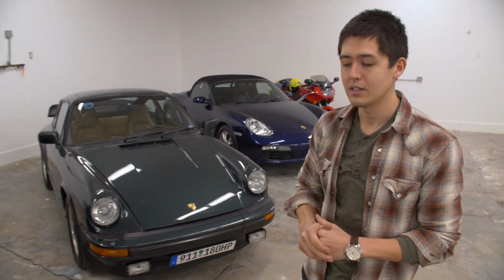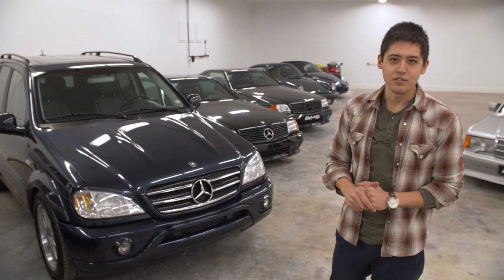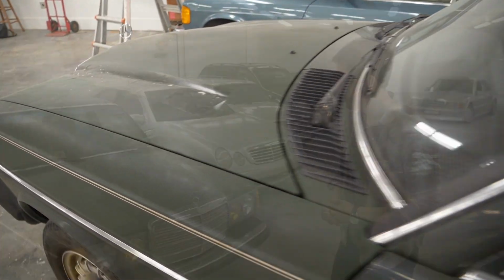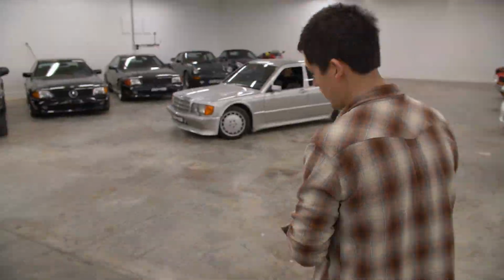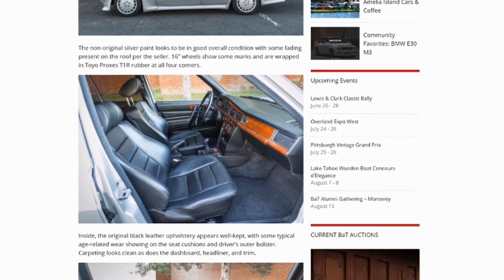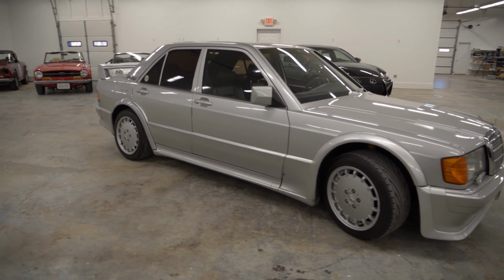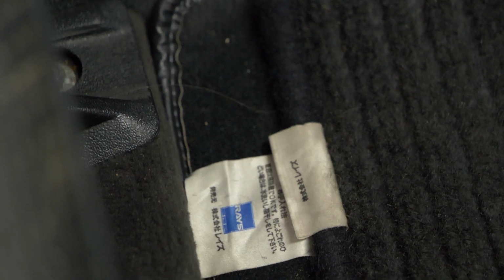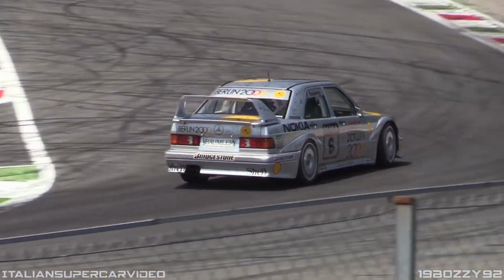The MB Market- Blakley Leonard’s 190e 2.3-16v Cosworth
Join us for our premiere video as The MB Market Co-Founder, Blakley Leonard, discusses his 1988 Mercedes Benz 190e 2.3-16v and gives a glimpse of a few other unique Mercedes from his collection.